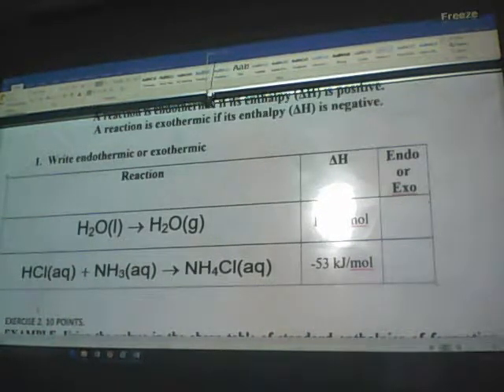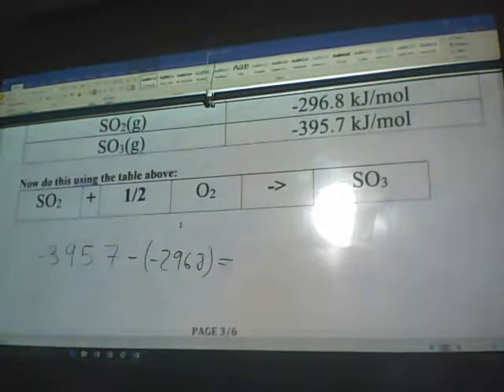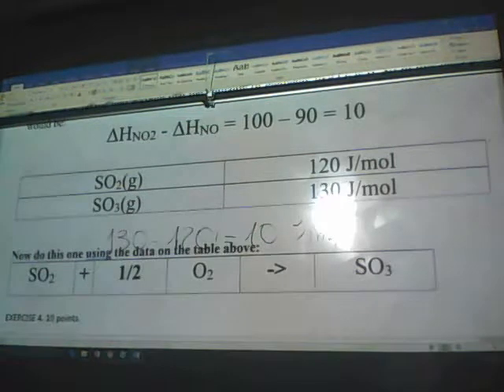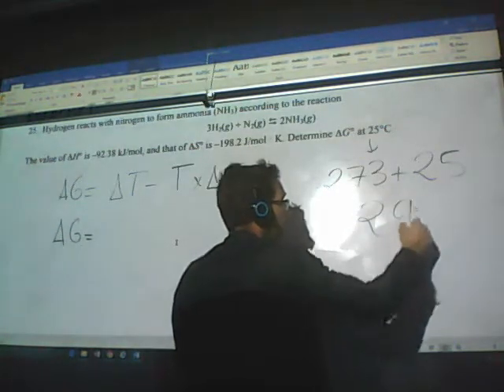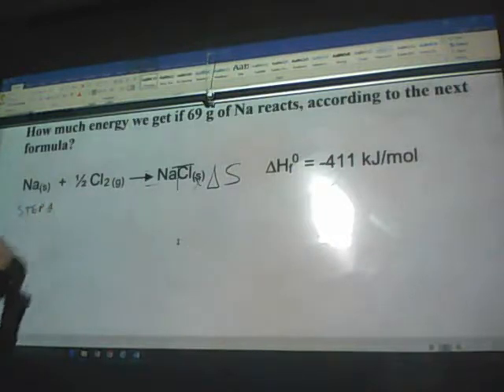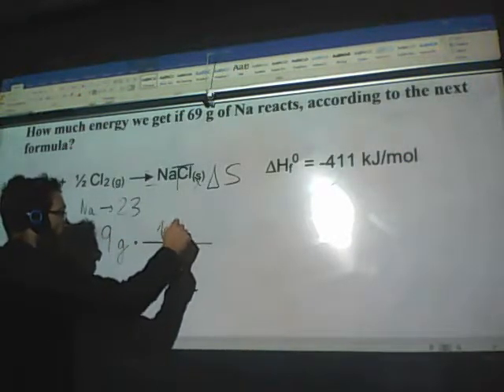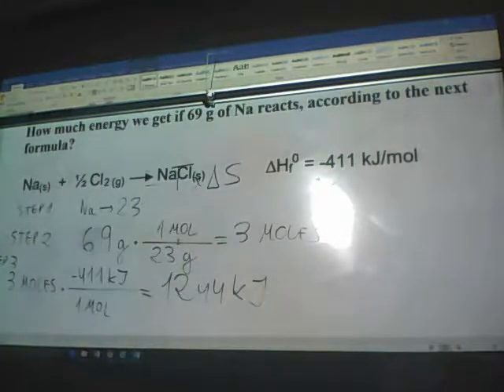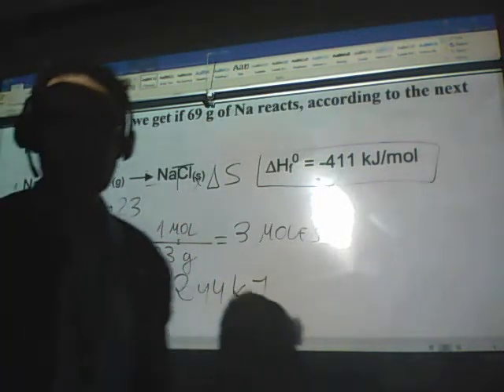UNIT09 TEST SECOND PART CHEMISTRY FHCHS